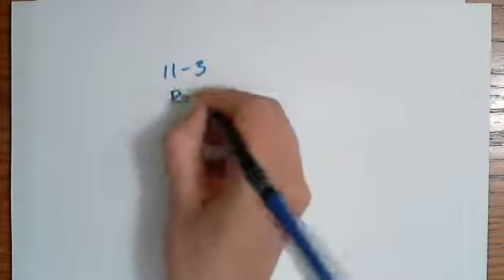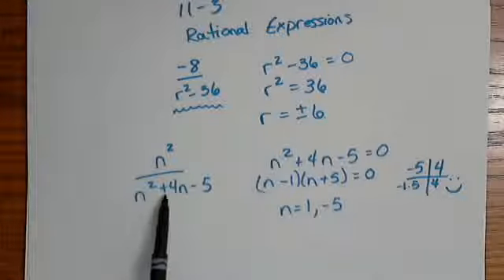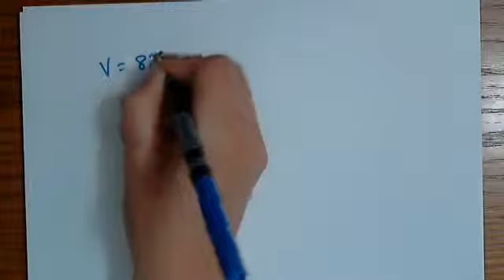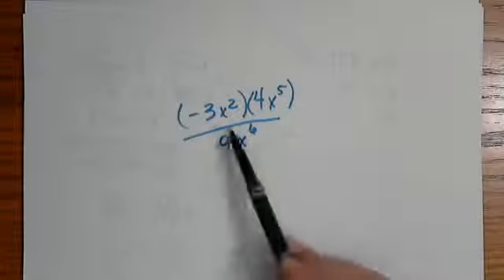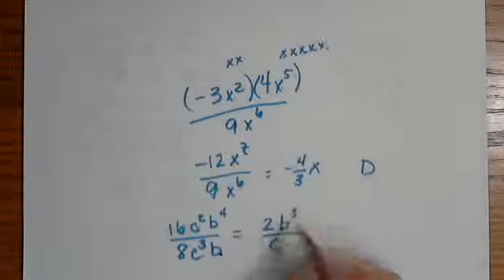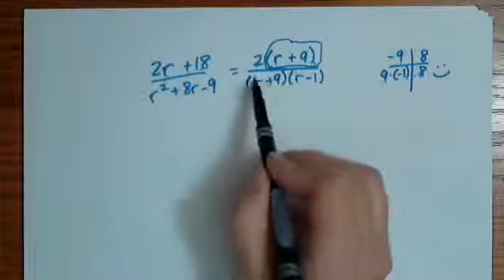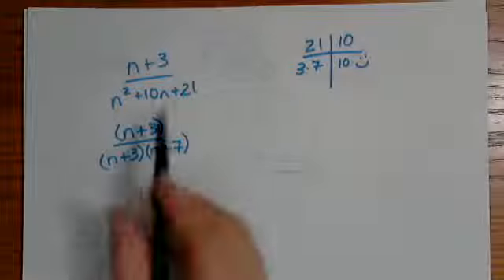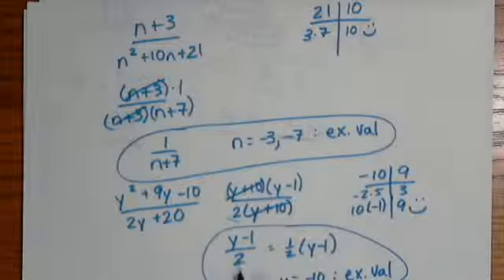A1 L11-3 A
Example problems for Lesson 11-3 :  Simplifying Rational Expressions